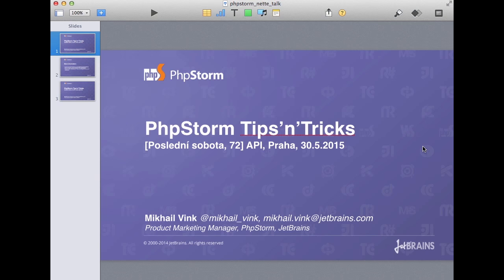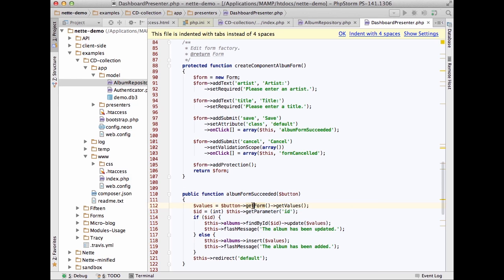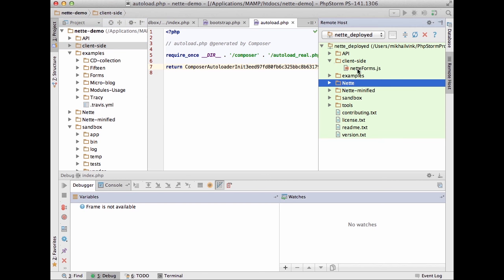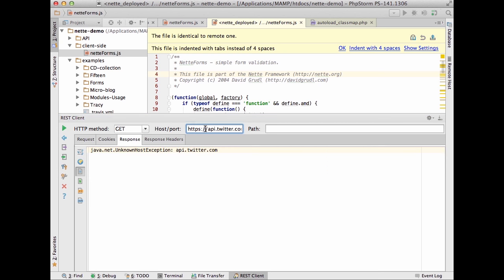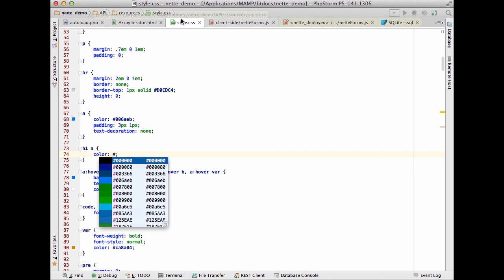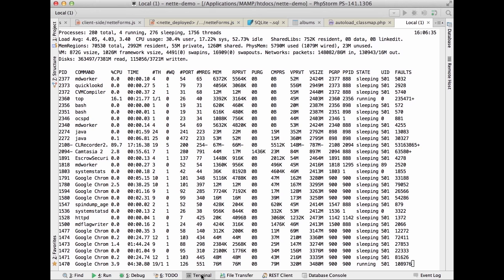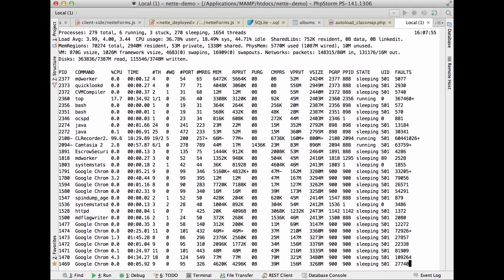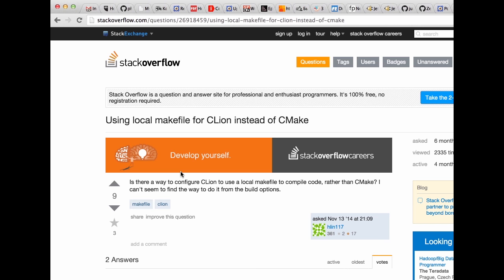Mikhail Vink: PhpStorm Tips'n'Tricks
With the PhpStorm IDE buzzing in modern PHP community, there are always many neat things to learn for better synergy with your every-day tool for web development. This session will give you an insight on powerful tips and tricks that will make you more productive and efficient.